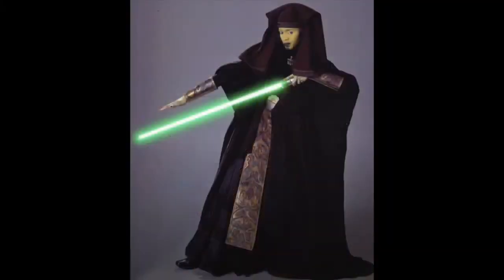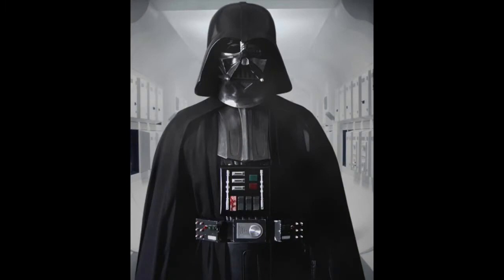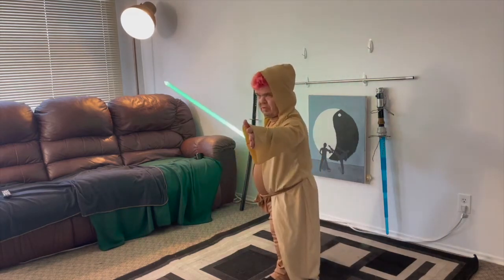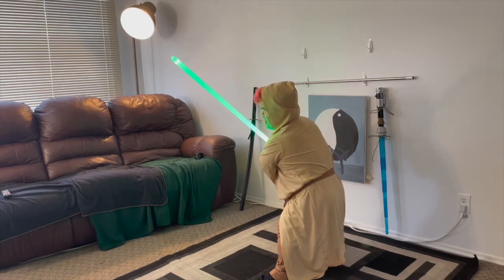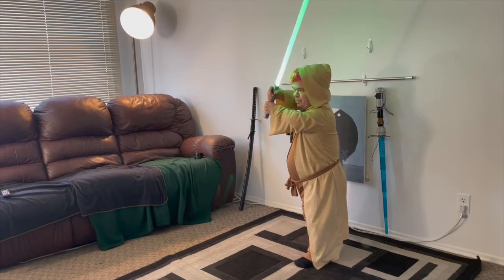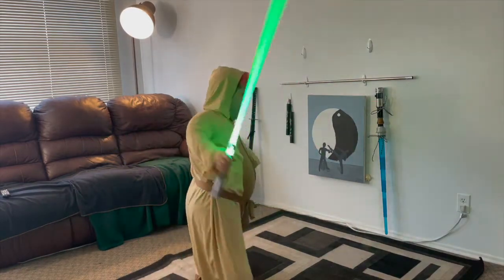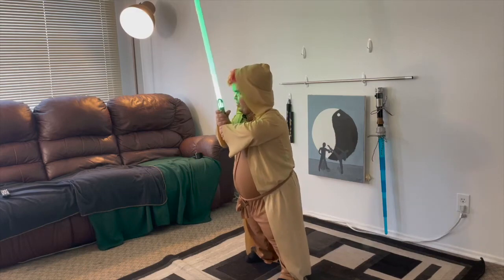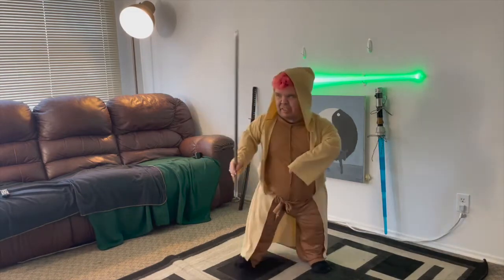The Jimmy Podcast | Episode 12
The Jimmy Podcast Episode 12  Lightsaber form 3 Soresu, the Way of the Mynock, or the Resilience Form